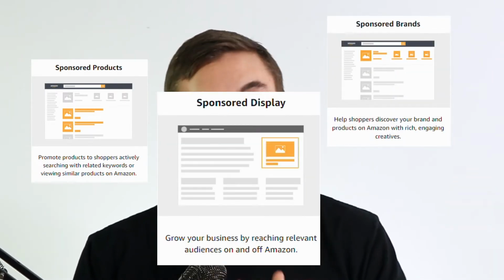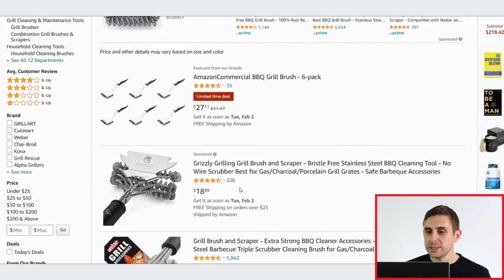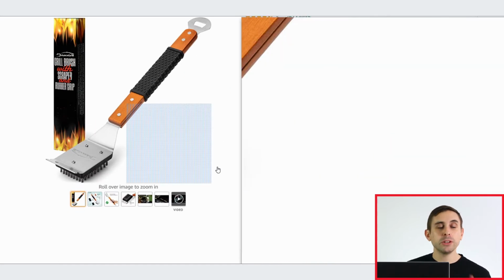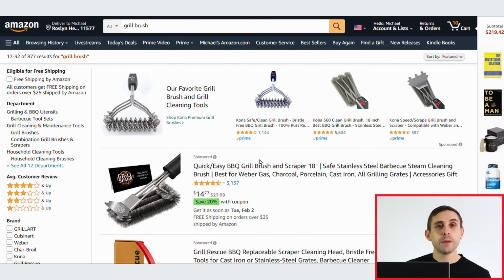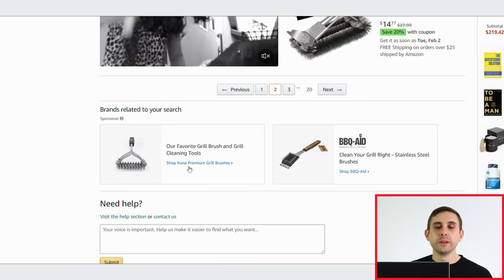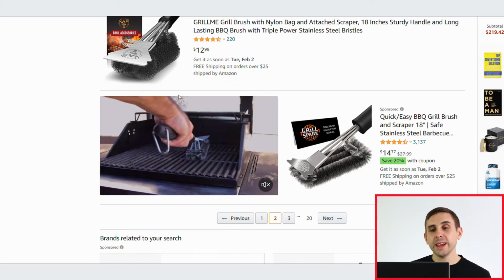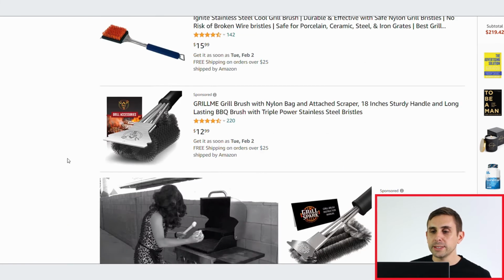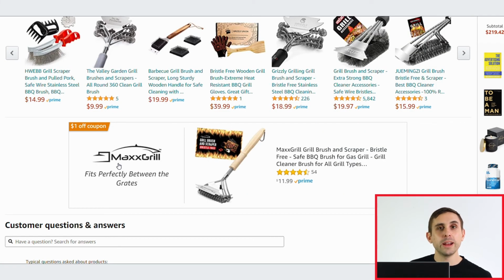How to KNOW Where Your Amazon Ads Go!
How do you know where your ads show up on Amazon when you bid on them? In this video, Mike Zagare, founder of PPC Entourage shows exactly where your Amazon Ads go!
This is part 3 of a 3-part series, so make sure to watch the first two!

Learn about Amazon advertising, listing optimization, and how to sell on Amazon! Amazon optimization can be used for amazon ctr (click through rate). Boost your Amazon advertising with Amazon SEO and Amazon PPC advertising. Amazon sellers can learn how to get better at Amazon selling. Learn about selling on Amazon with Amazon PPC optimization and Amazon advertising strategy. PPC Entourage is a tool to help you manage your Amazon ads and PPC ads on Amazon. Learning what is ctr (good ctr!) on Amazon is super important.